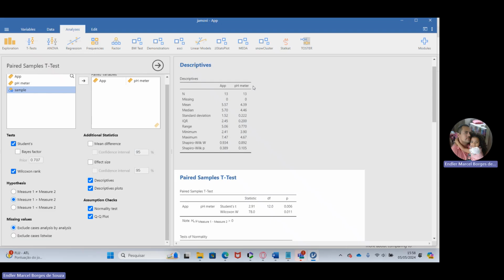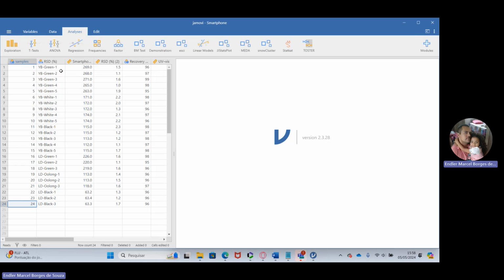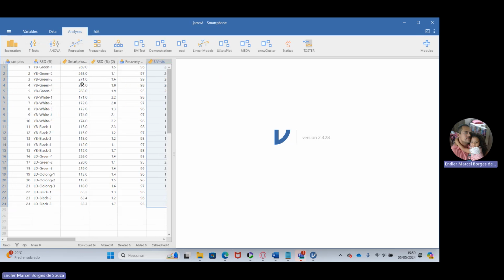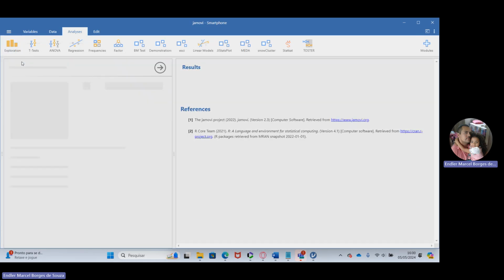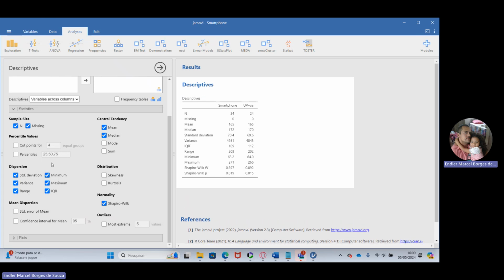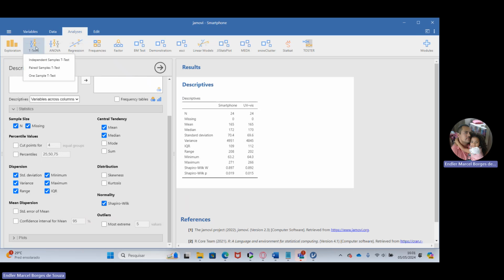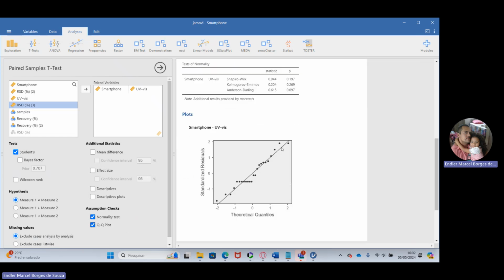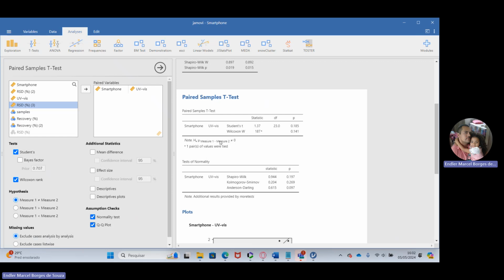Comparing two methods (Part 2)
Two methods were compared. The reducing power of tea samples were determined using a proposed test and a references test.